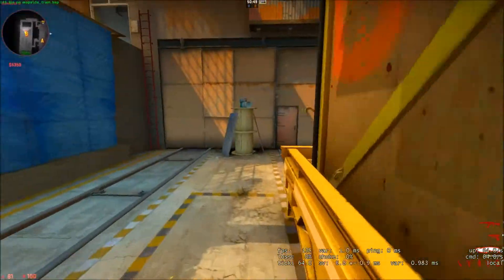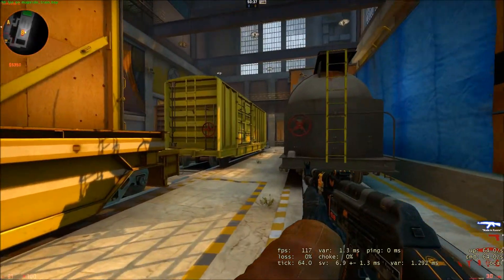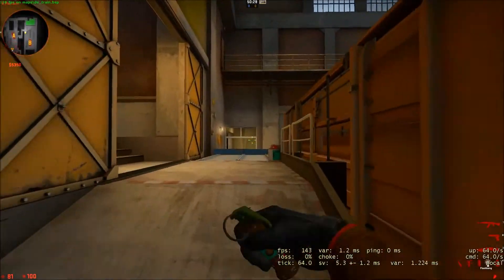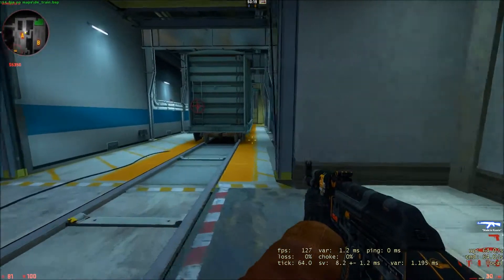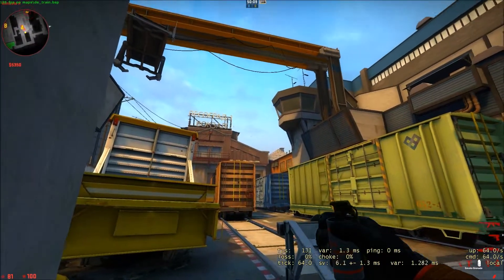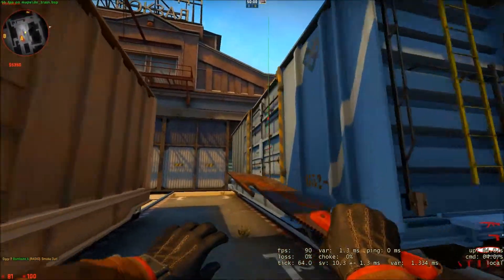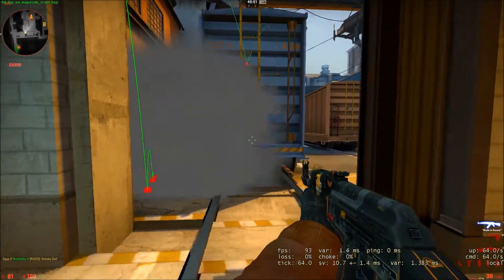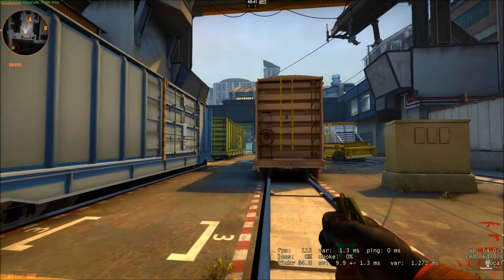Oggy Tips & Tutorials #9: Team Roles Tutorial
Great Team Roles Tutorial!